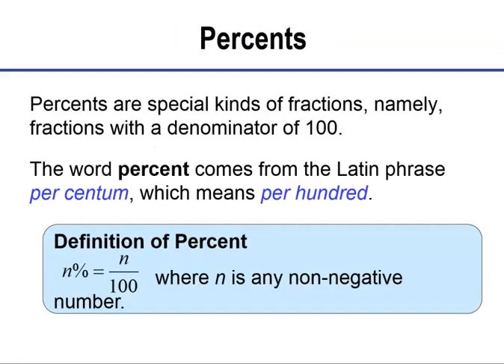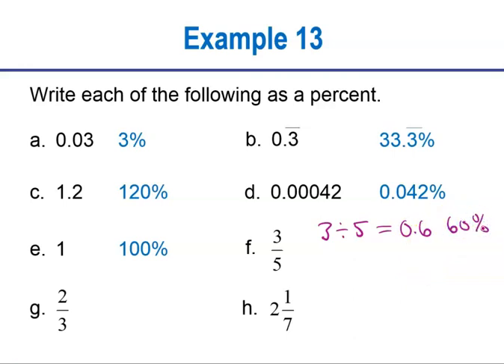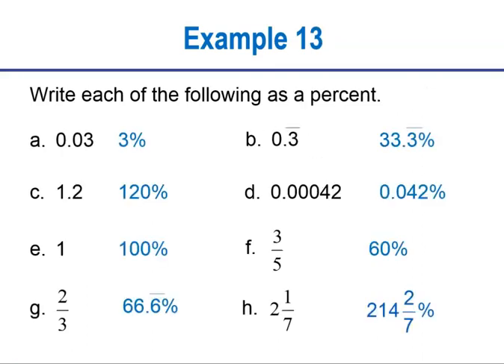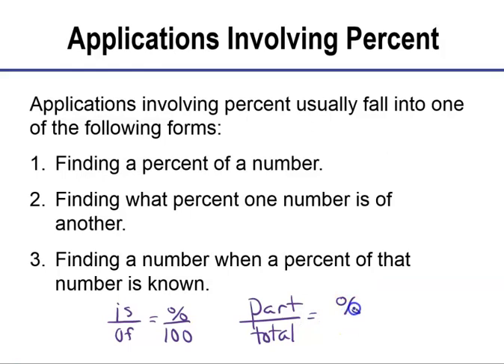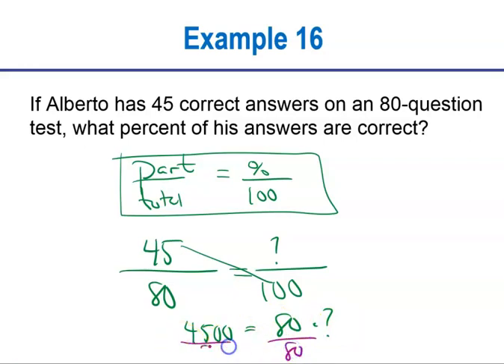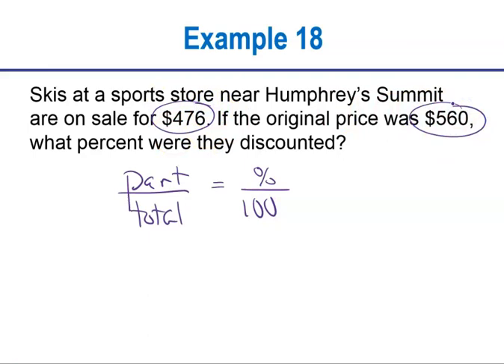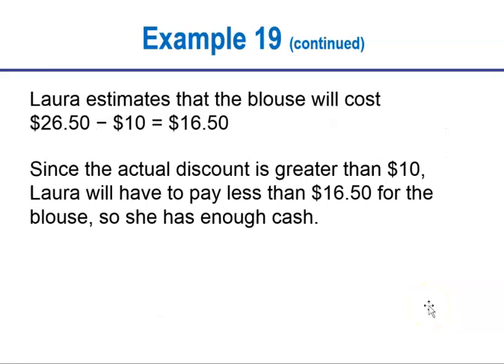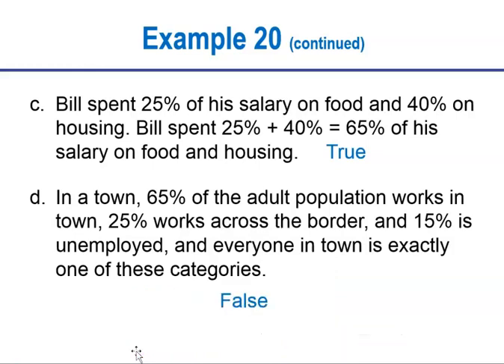MTH231 Section 7-4 Part 1, Percents